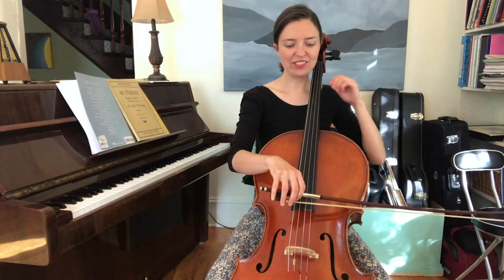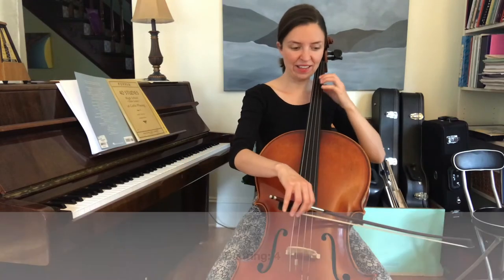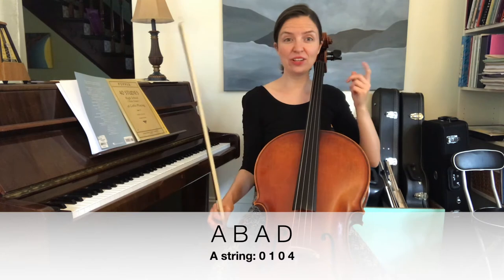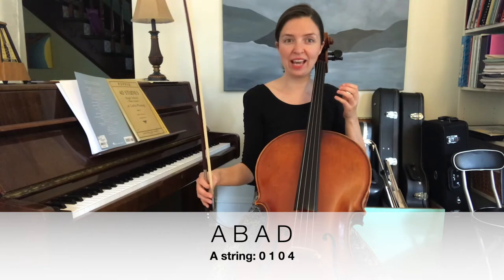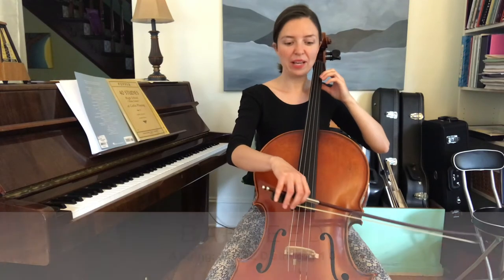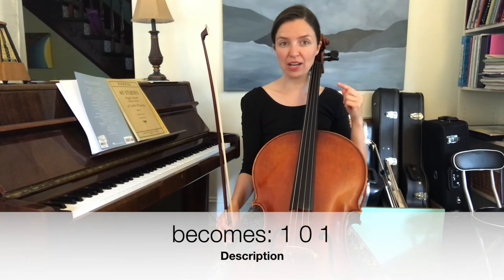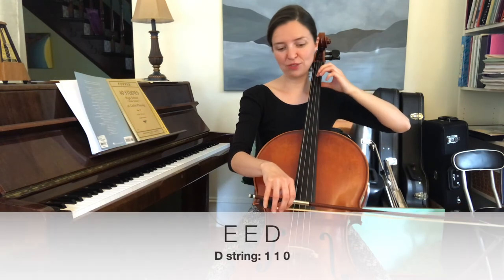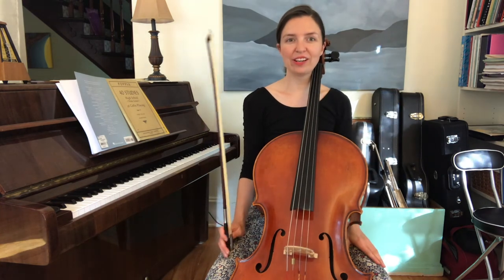Tunes by Ear - Learn 'The Skye Boat Song' on the cello (Part 1/2)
Learn 'The Skye Boat Song' by ear! - PART 1: Learn the beginning of the tune in 2 minutes :) Check out my "Tunes by Ear" collection
Tips!
1. 3/4 time
2. Starts on beat 1
3. Key of G Major
4. 1st position
5. No C string notes
6. No G string notes
7. D string notes are:  D, E and G (fingers 0, 1 and 4)
8. A string notes are A, B and D (fingers 0, 1 & 4)

Discover the cello with me! 💛 Upbeat videos and stories in your inbox every 10th and 20th.

Psst! Was this video helpful? What tunes would you be interested in learning by ear? Thanks for letting me know in the comments!